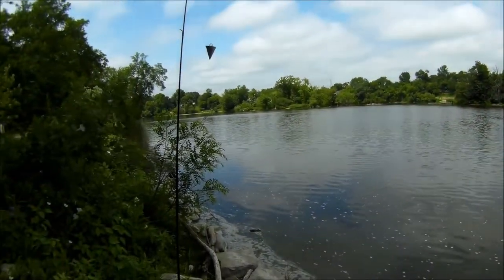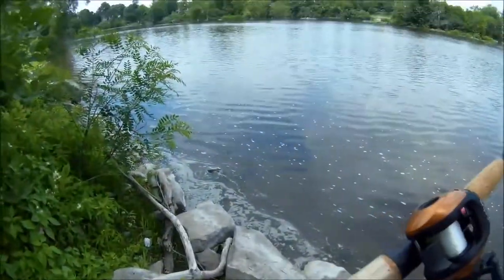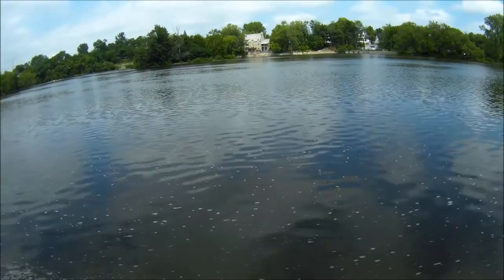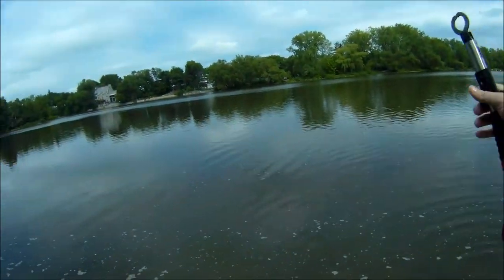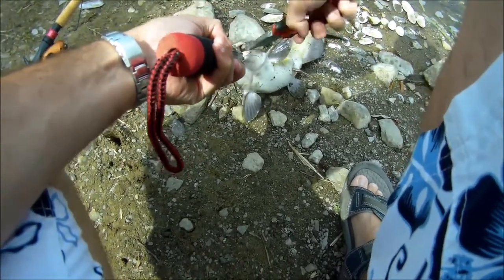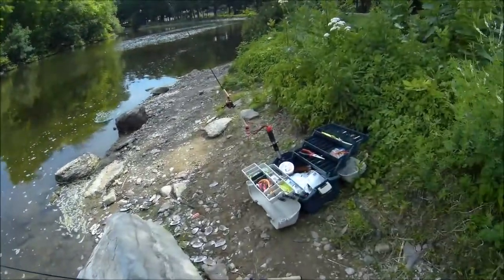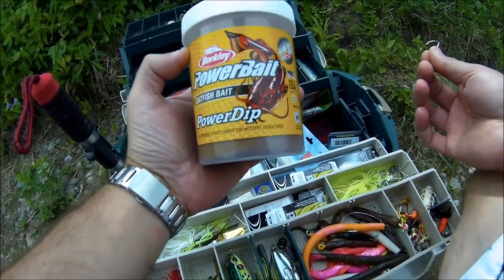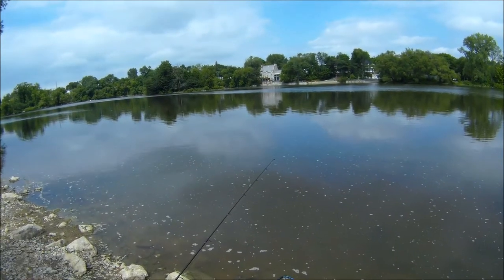fishing vlog 3 Catfish fishing with USA bait ;)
Catching catfish with some Berkley Catfish Power Dip bait that I purchase in the USA and it is working awesome ;)